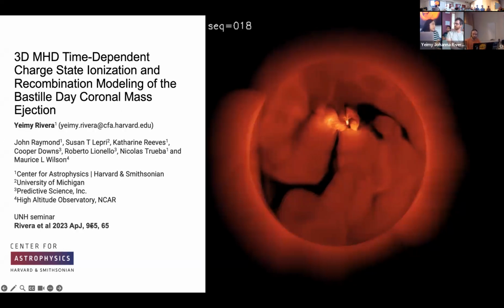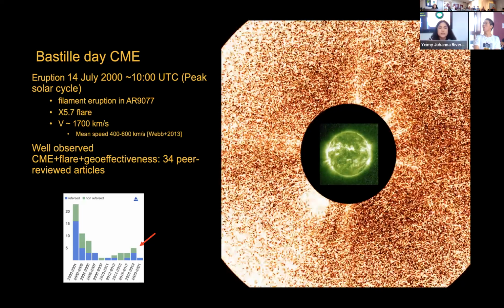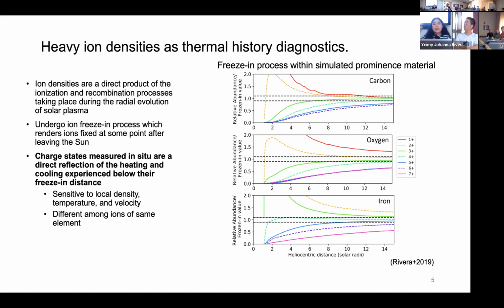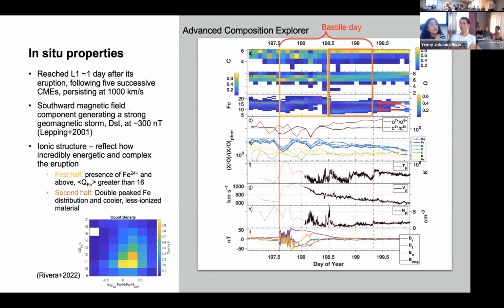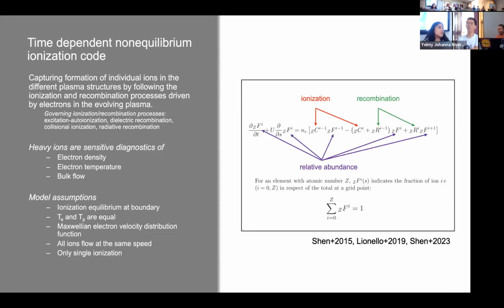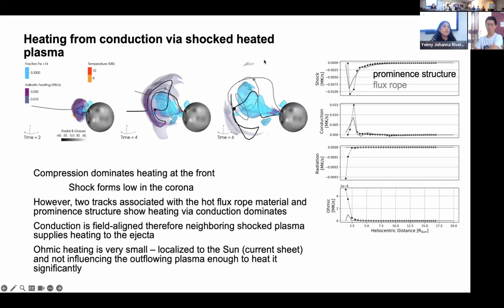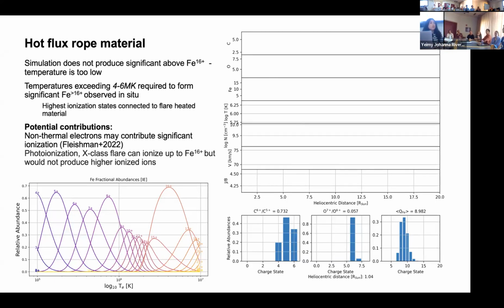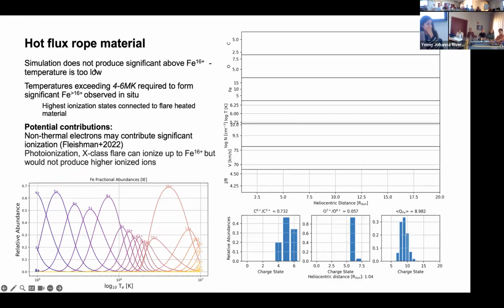3D MHD Time-Dependent Charge State Ionization and Recombination Modeling of the Bastille Day CME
UNH Space Science Seminar: September 20, 2023
Speaker: Yeimy Rivera, Harvard University

A seminar titled "3D MHD Time-Dependent Charge State Ionization and Recombination Modeling of the Bastille Day Coronal Mass Ejection", from September 20, 2023.